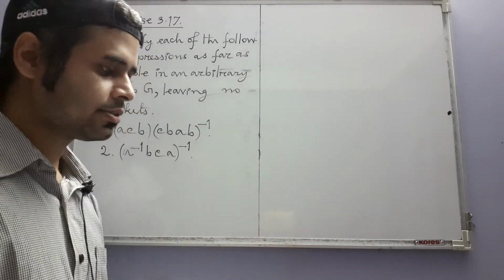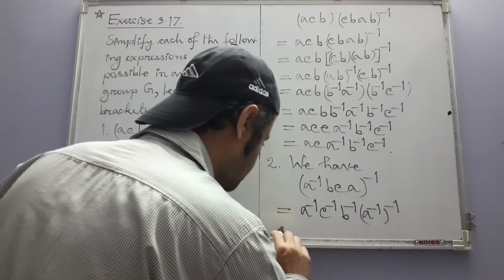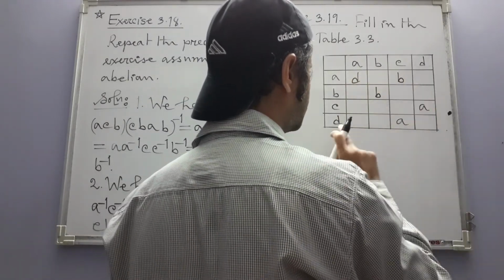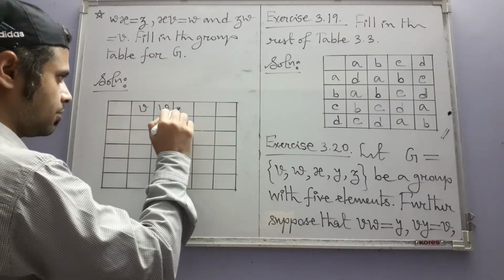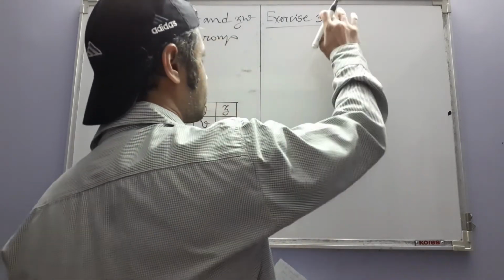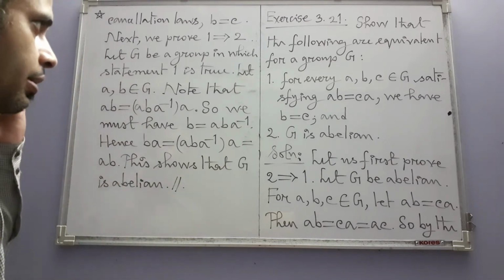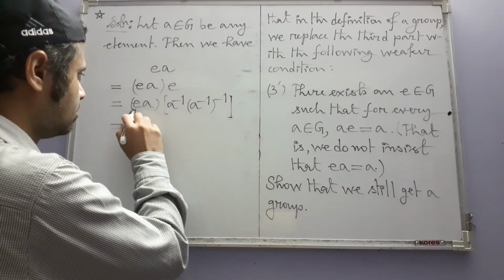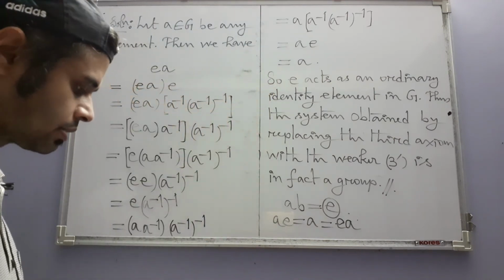Basic properties of groups (Lee)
We solve Exercises 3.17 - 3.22 here; more solutions in the next Lee video.